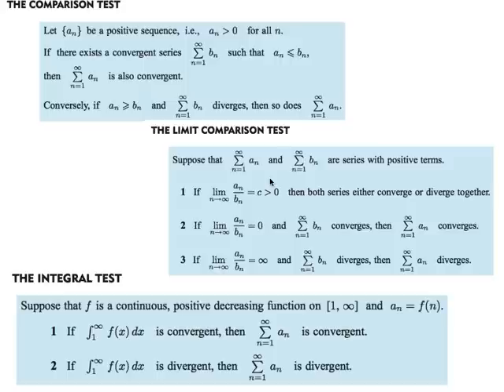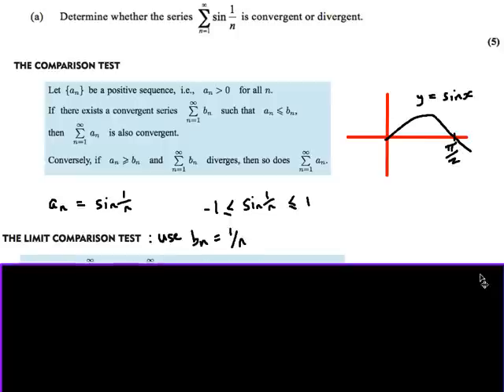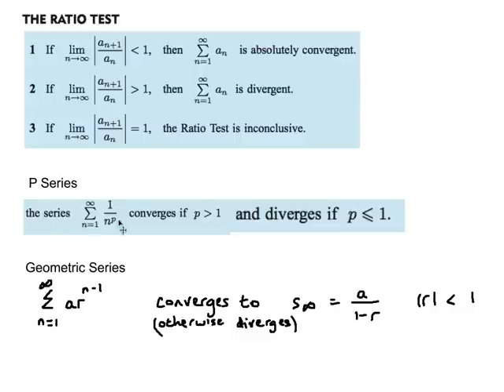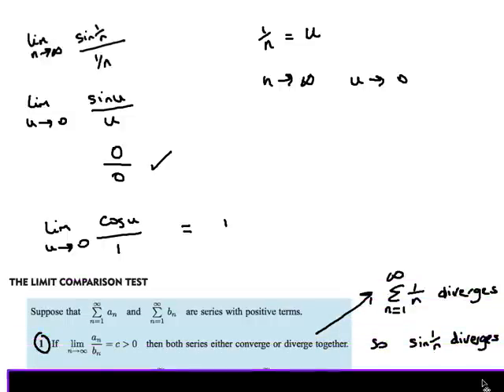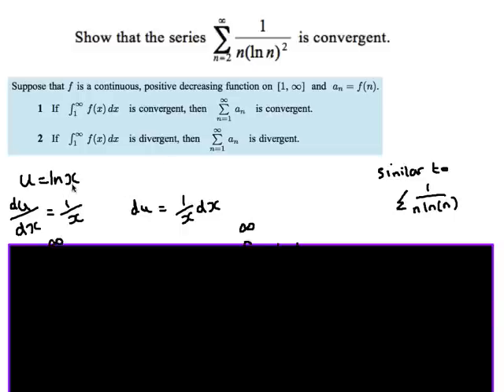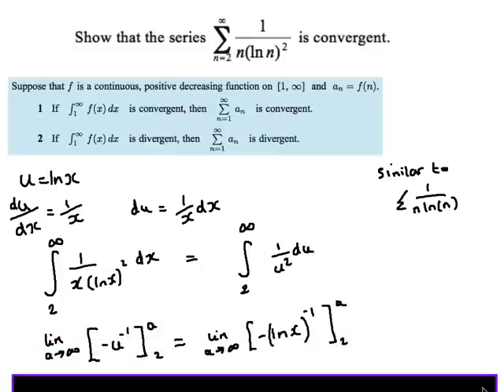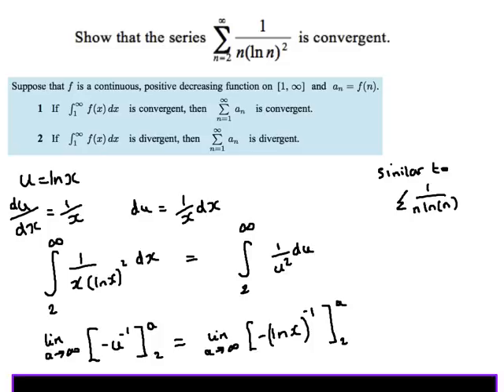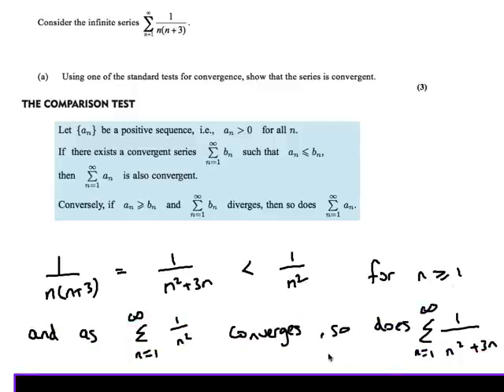IB HL Mathematics Calculus Option Convergence Tests Past Paper Worked Solutions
Some worked solutions for IB Higher Level Mathematics on using the divergent and convergent tests to test whether series diverge or converge.  Tests include Limit Comparison Test, Integral Test, Ratio Test, Comparison Test, Alternating Series Test (in part 1 or part 2).  Full playlists for all IB Maths content (HL, SL, Studies) at The British International School Phuket's